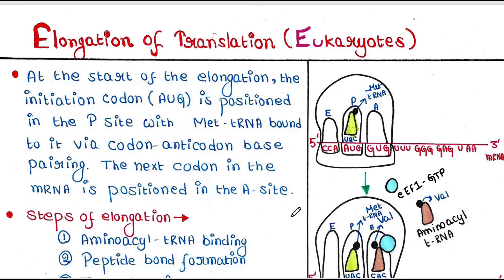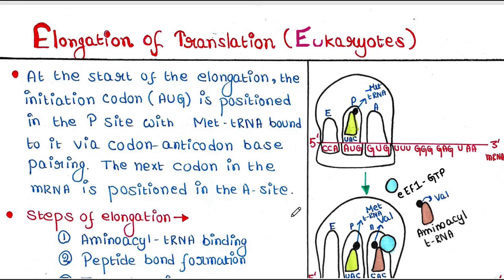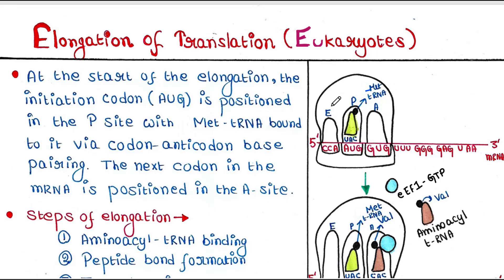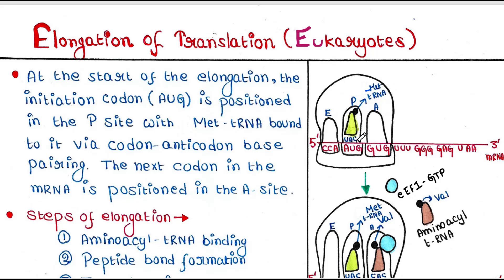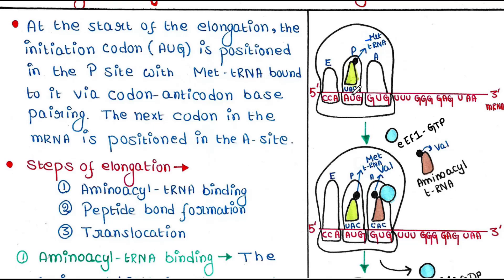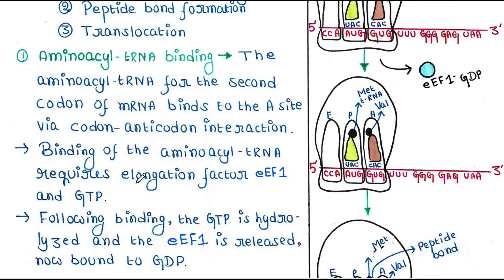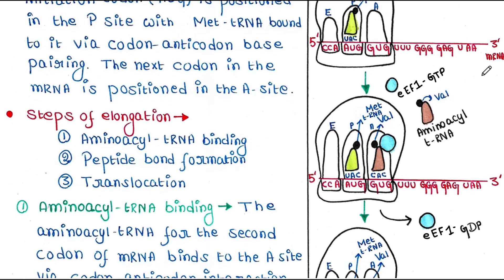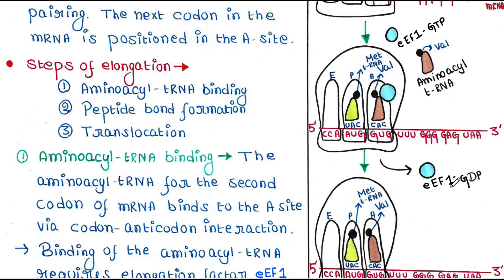Translation in Eukaryotes | Elongation